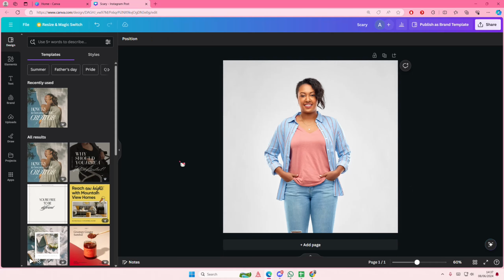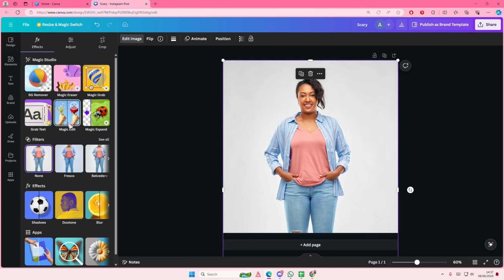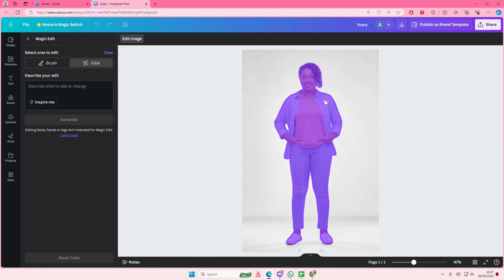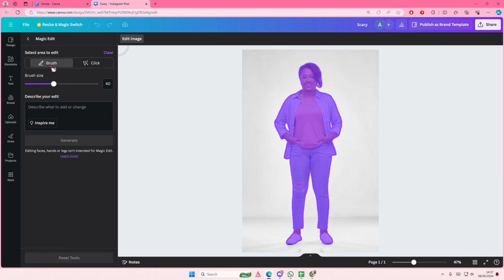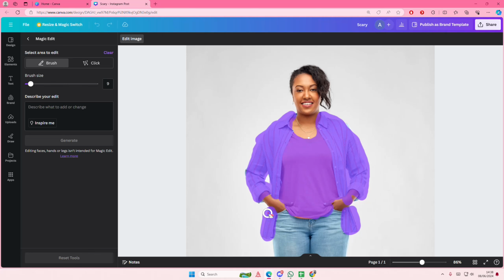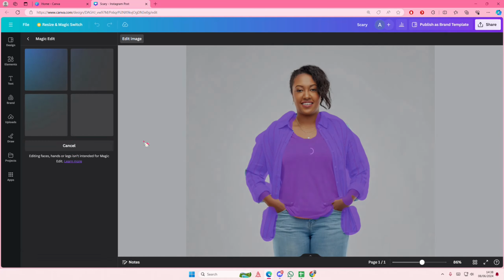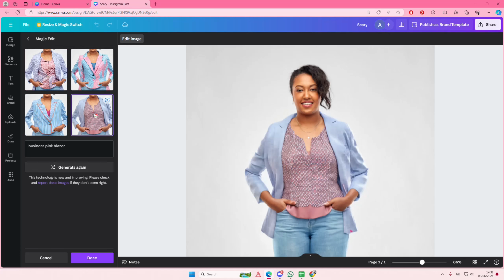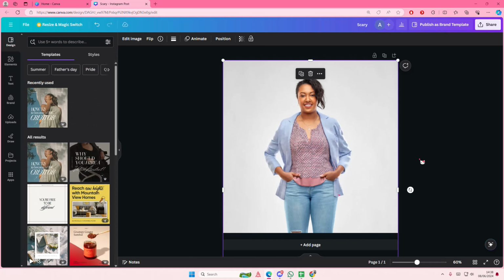How To Convert Your Casual Photos To Professional In Canva For Your Resume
Change your outfit on Canva by watching this tutorial.